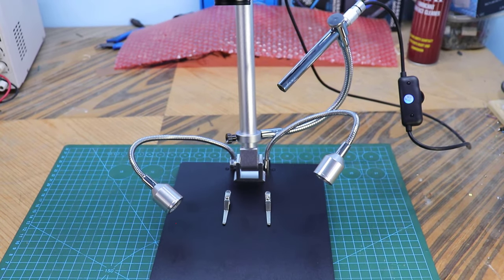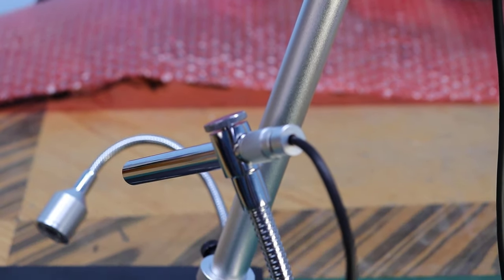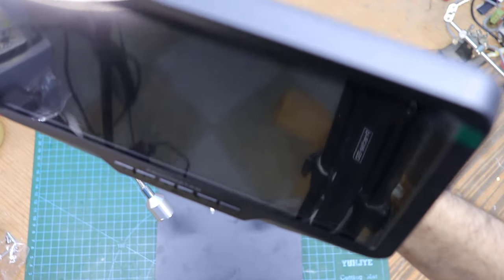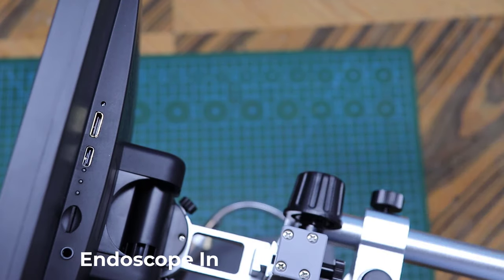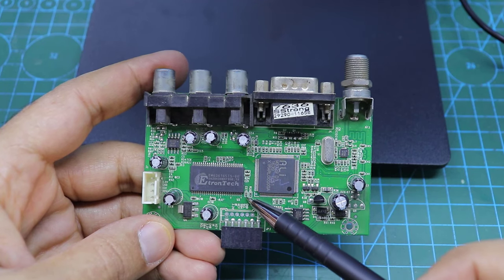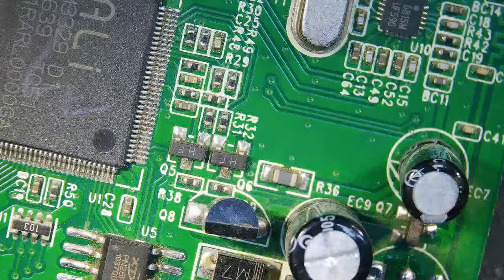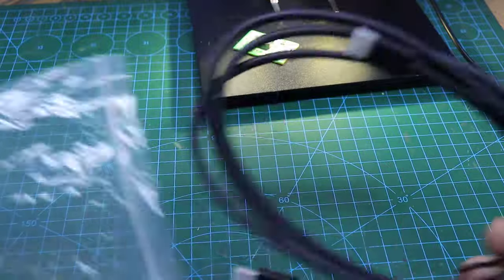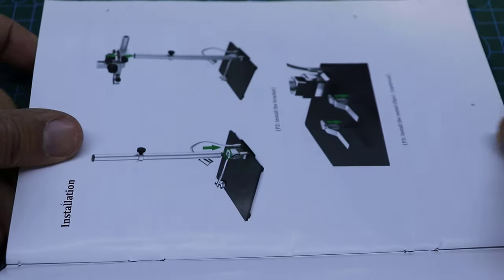This product should be in every workshop, soldering & checking | Andonstar AD409 Pro Reviewing